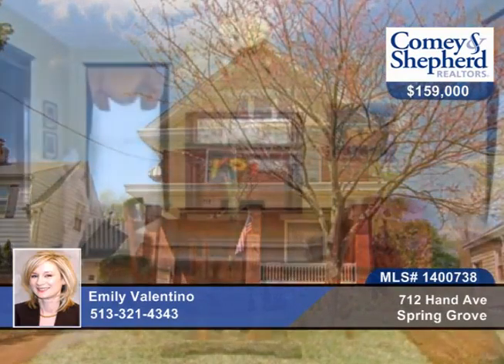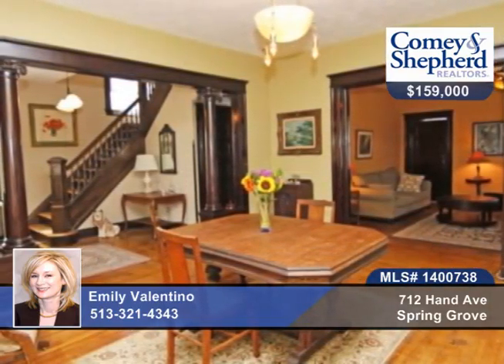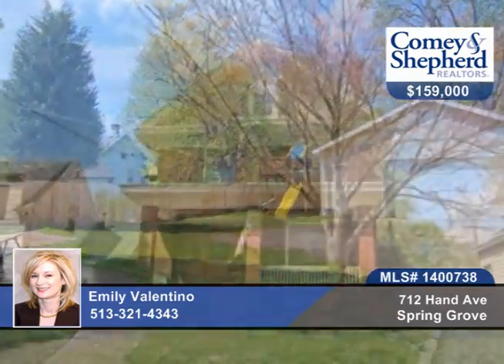712 Hand Ave Spring Grove, OH Homes for Sale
712 Hand Ave, Spring Grove, OH

Striking brick four square w/ gorgeous custom bevel leaded entry, open foyer, natural woodwork + orig character throughout, operable pocket doors. 1/2 bath 1st fl; potential 2nd fl laundry / craft room. Spacious rooms, closets galore. Zoned HVAC.